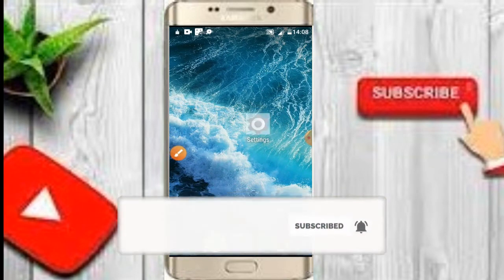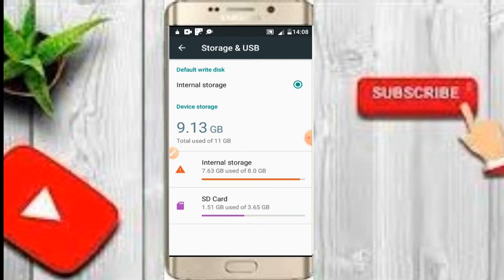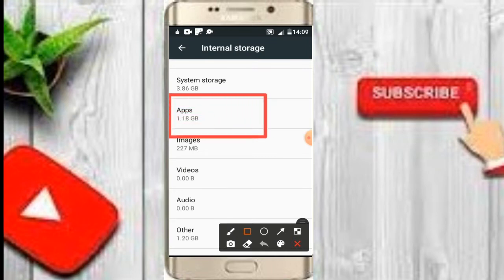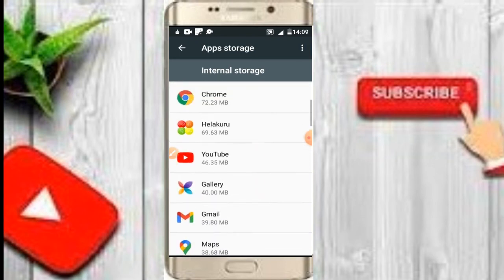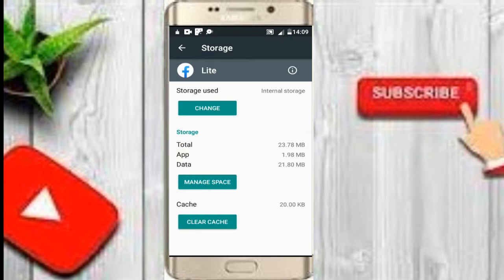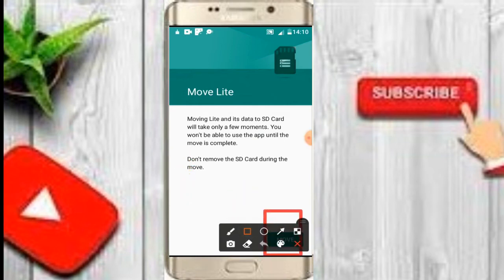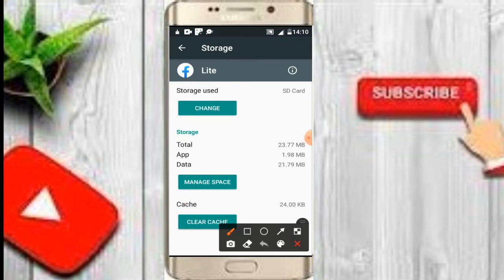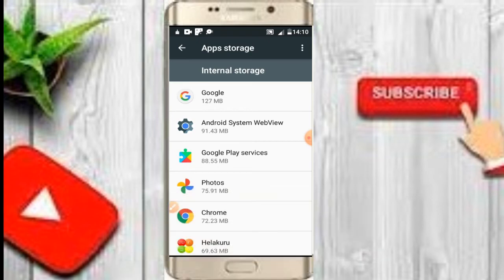How to transfer apps from Internal Storage To SD Card|Move Apps from internal storage To SD Card2021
please subscibe
  In this vidio you can fix stoage full problem & transfer app from internal stoage to SD Card.